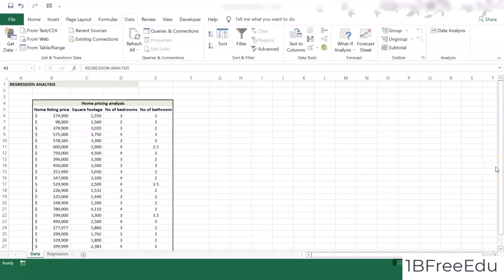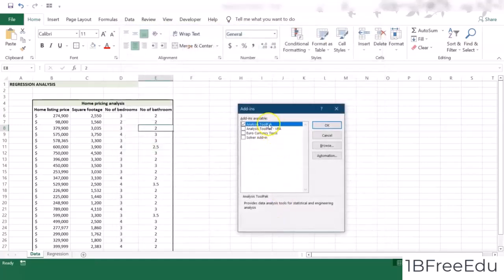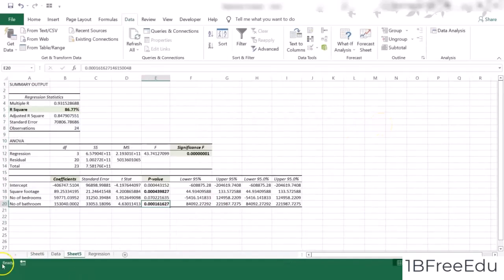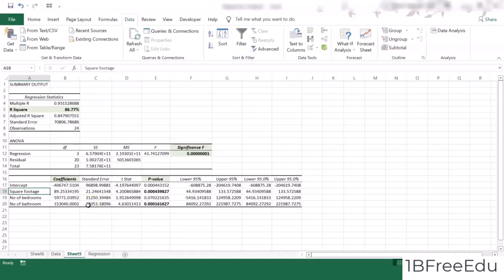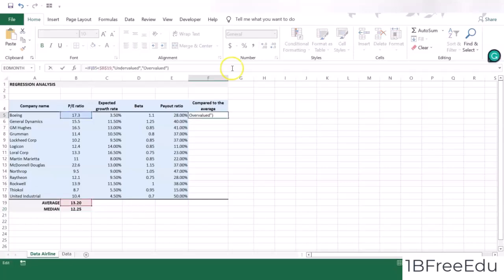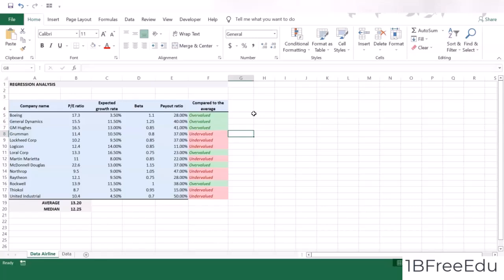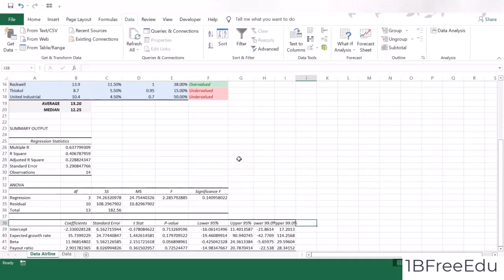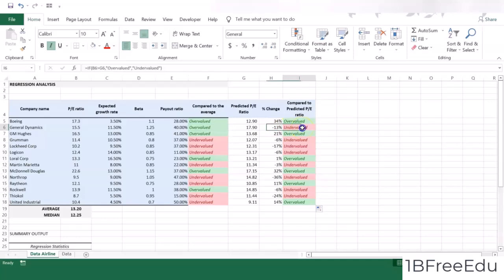Regression Analysis in Excel: A Step-by-Step Guide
Unlock the incredible power of regression analysis with our ultimate Excel guide! In this thrilling video, we dissect the key steps to execute regression analysis, decode the results, and unleash them in real-world financial situations. Whether you're a student, a professional, or simply fascinated by finance, this video is packed with valuable insights and practical examples just for you! What You'll Learn: The fundamentals of regression analysis and its crucial role in financial decision-making. Step-by-step guidance on carrying out regression analysis in Excel. Engaging examples to bring the concepts to life. Tips and best practices for impactful financial analysis.